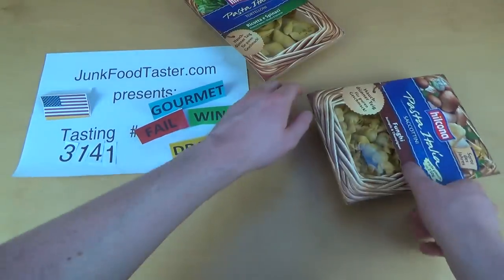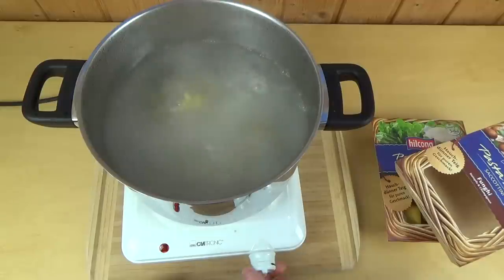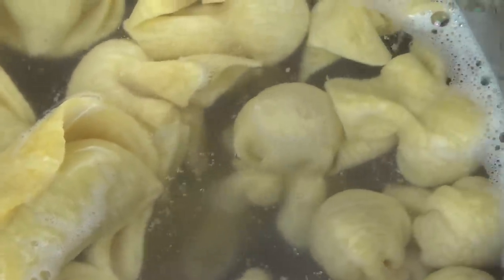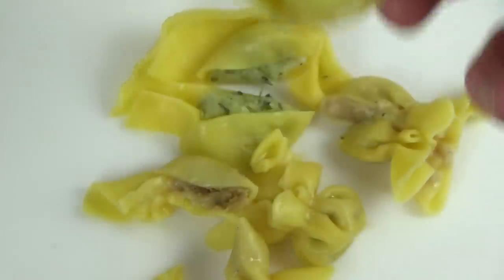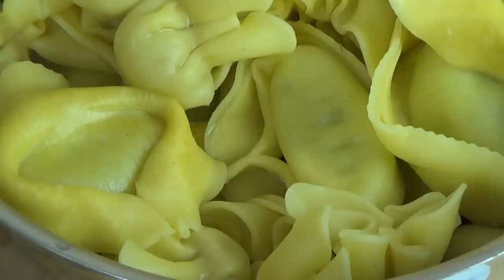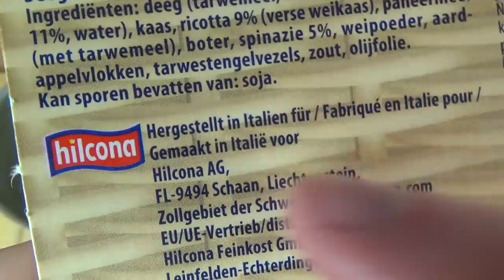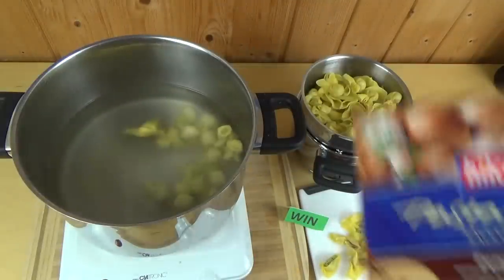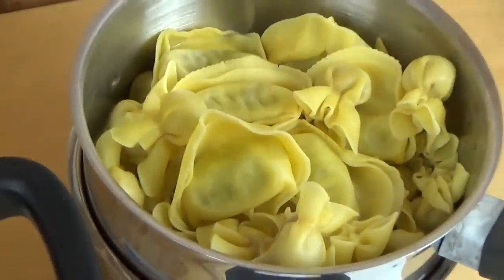Pasta Italia - Tortelloni & Saccottini - Hilcona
This is pasta form Italy.
German starts 8:21